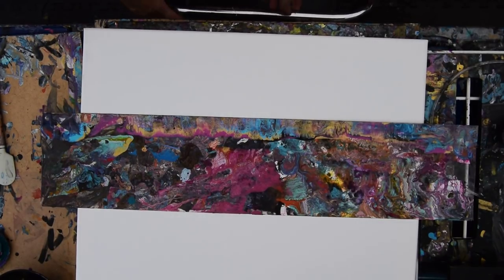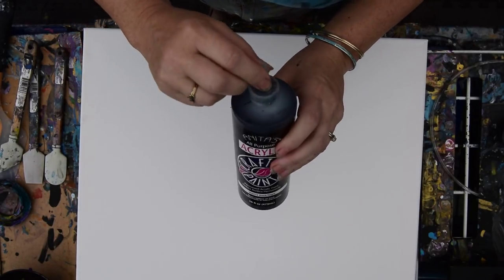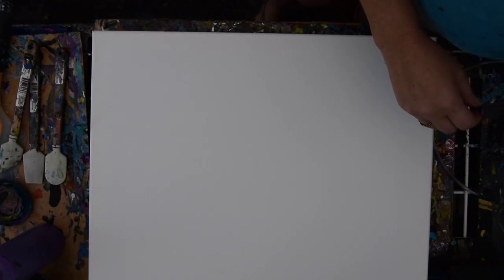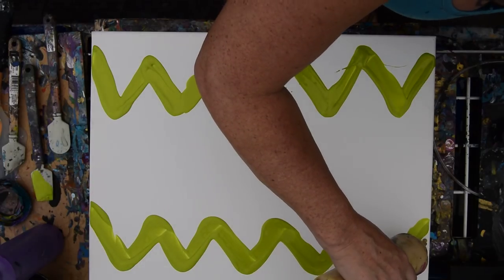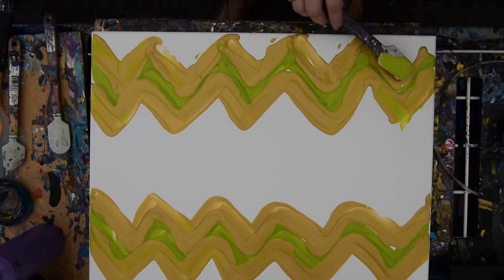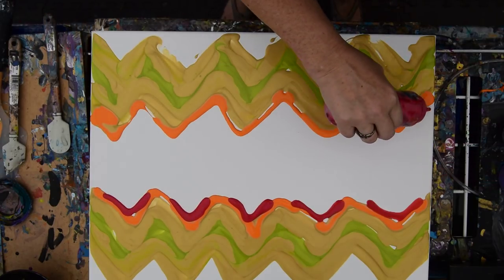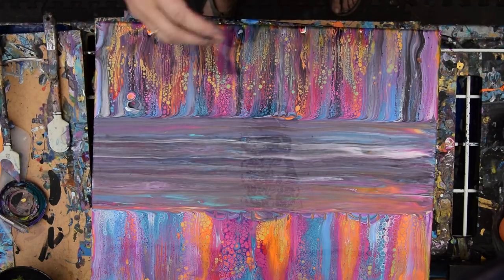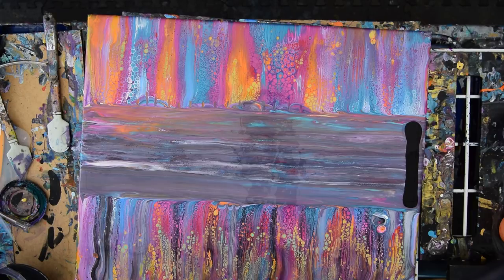#2850 Triple Swipe Rescue Success Fluid Art Part 1-5.26.18 Intuitive Art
I have attempted a triple swipe, the first 2 work well... the center goes a bit sideways and requires. The tragedy is averted, the canvas successfully completed the center strip rescued. A triple swipe on a 16"x 20" canvas. In part 1 the first 2 swipes worked well. But there was trouble in the center, it had gone dark and was in need of serious alterations...No silicone. My own custom colors mixed colors using everything, regular, metallic's, and iridescent pearls,(created using an iridescent medium).

My "pouring" mixture or "recipe" is simple and starts with 25% (estimated) GAC800 from "Golden" added to 75% Floetrol (amounts are always estimated). This starts the mixing process mix everything thoroughly. A good place to start and my preference is for super color-saturated paints so my mixture is half Pouring medium and 50% paint. (or less). The amount of paint used and the resulting consistency will vary depending on the viscosity (heaviness) of the acrylic paint colors you are adding, medium "body" weight, but any weight is usable with minor adjustments like the addition of small amounts of distilled water. To thin the paint add more PM to color and saturate a mix that is too light by adding more color.

Before each new painting session remixing the paint is necessary, if you use squeeze bottles as I do, adding a glass marble added into the bottle helps mix the paint when you shake the bottle vigorously.

##2864  s shown in this video.